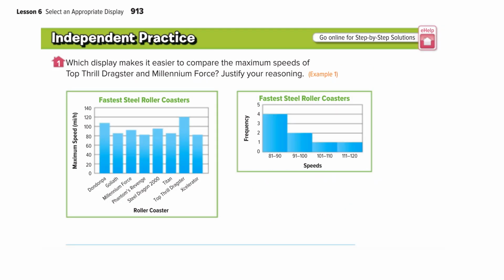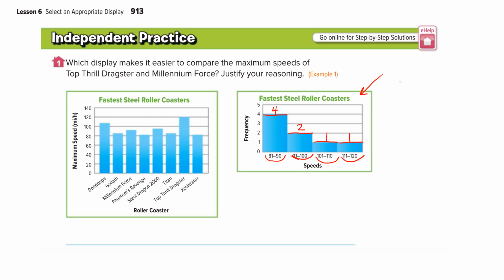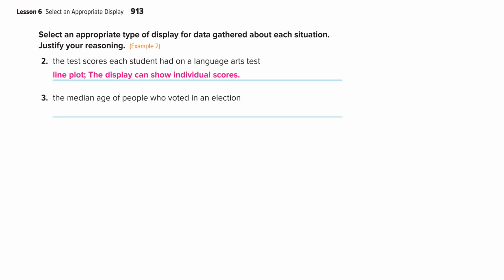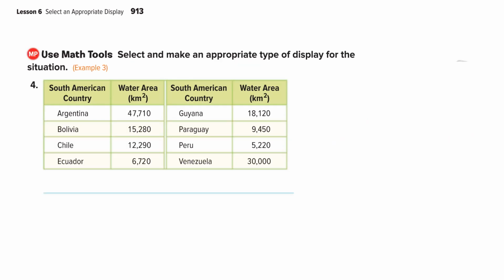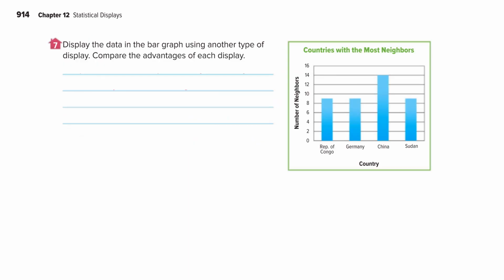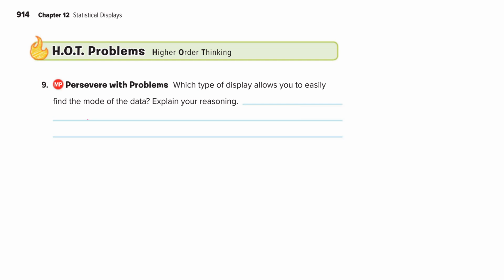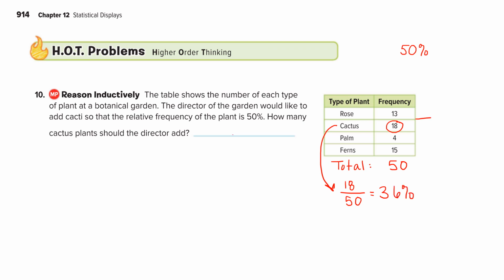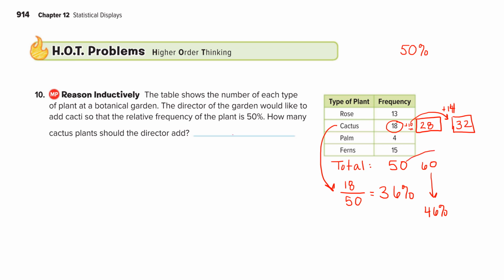Ch 12 L6 Appropriate Display Pg 913 914 Independent Practice